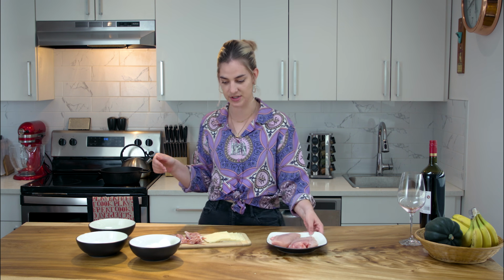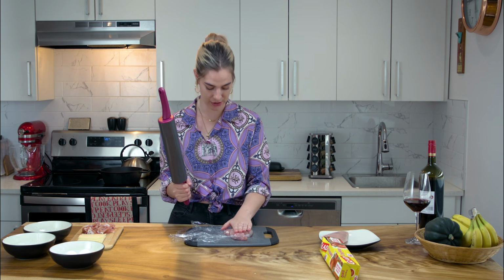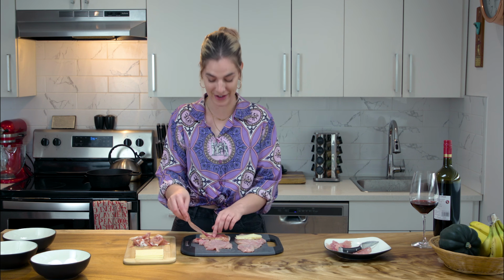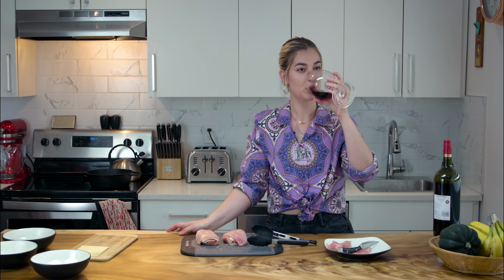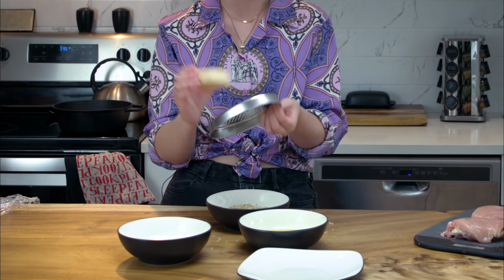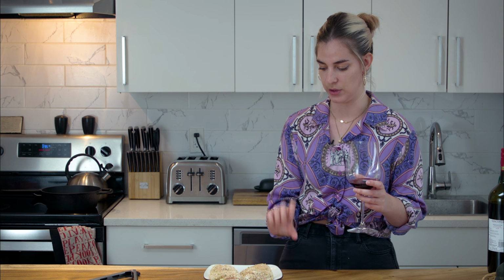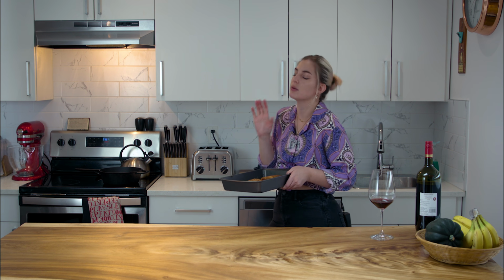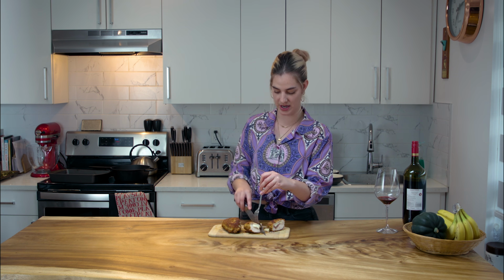How to Make Homemade Chicken Cordon Bleu: Delicious and Easy Recipe with Step-by-Step Guide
In this video, we'll show you how to make delicious and easy homemade chicken cordon bleu. This classic French dish is a favorite for special occasions, but with our step-by-step guide, you can make it at home any time.

Our recipe features juicy and tender chicken breasts stuffed with ham and Swiss cheese, and coated in a crispy breadcrumb crust. We'll show you how to prepare the chicken, layer the ham and cheese, and wrap it all up before baking to perfection.

We'll also share some tips and tricks to help you get the best results, including how to keep the cheese from oozing out.

This recipe is perfect for a fancy dinner party or a romantic date night, but it's also easy enough for a weeknight meal. You can even make it ahead of time and freeze it for later.

So, join us in the kitchen and let's make some delicious homemade chicken cordon bleu!